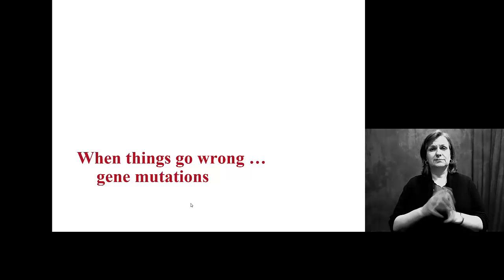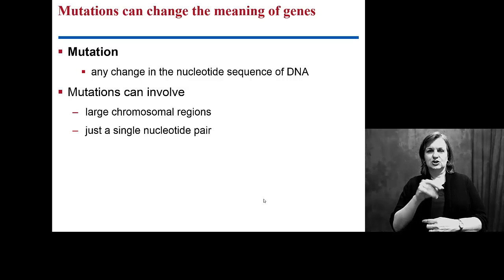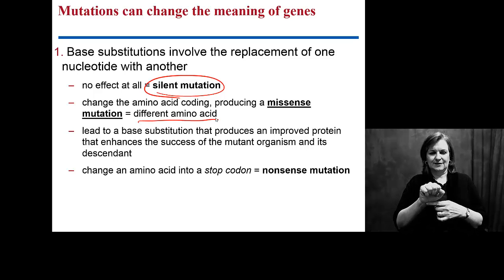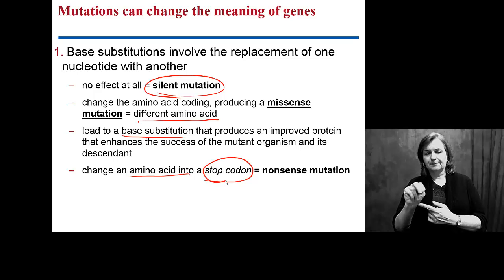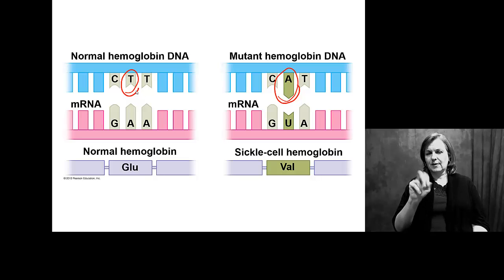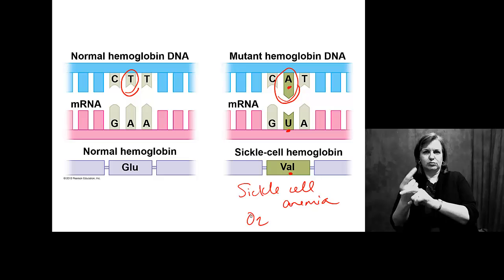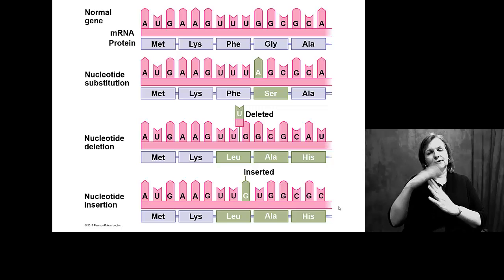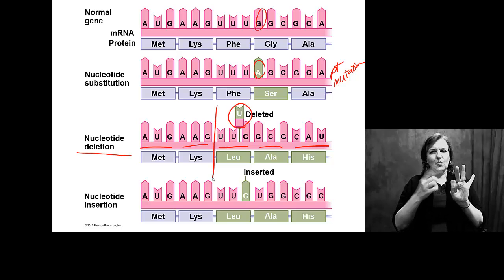Genes_Mutations w- Interpreter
what happens in the genetic code when a mutations happens?